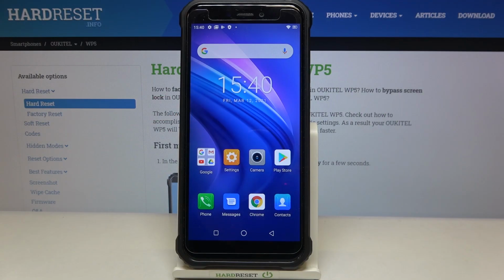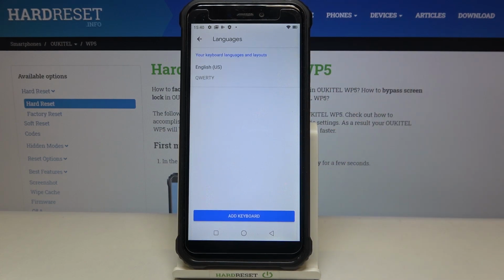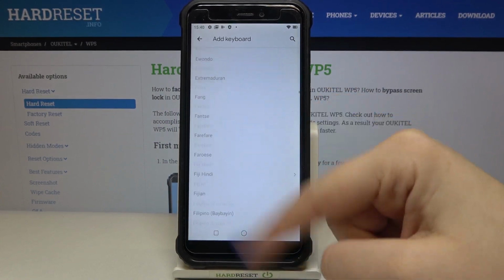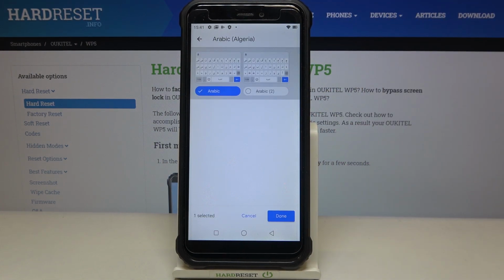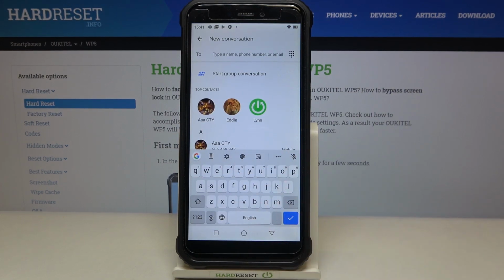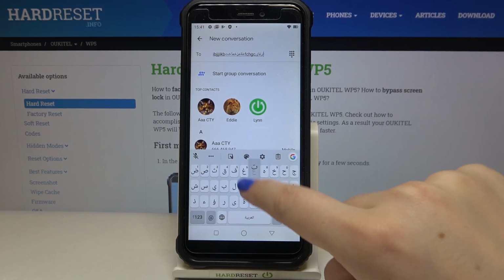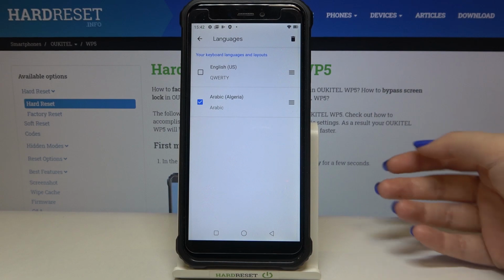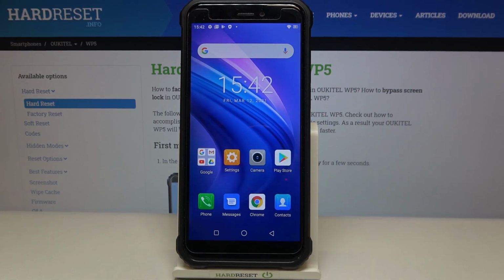How to Change Keyboard Language in OUKITEL WP5 – Find Keyboard Language Settings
Are you wondering how to change keyboard language in your OUKITEL WP5? In this tutorial we’d like to share with you how easily you can find keyboard settings and how to enter the language list. There you’ll be able to find the language you want to type in and apply it to the keyboard. So let’s follow all shown steps and successfully change keyboard language.

How to change keyboard language in OUKITEL WP5? How to set up keyboard language in OUKITEL WP5? How to switch keyboard language in OUKITEL WP5? How to manage keyboard settings in OUKITEL WP5?